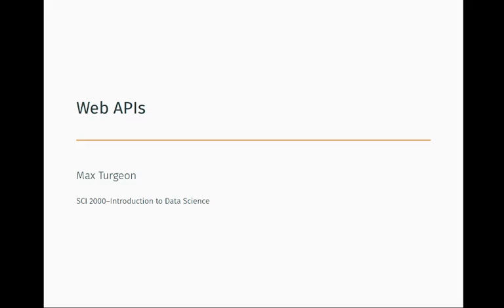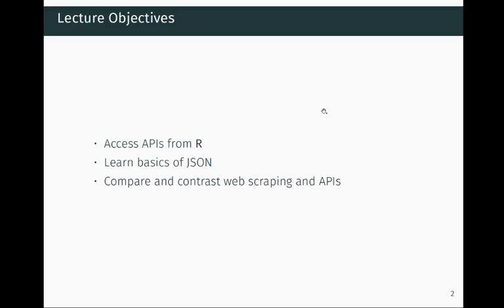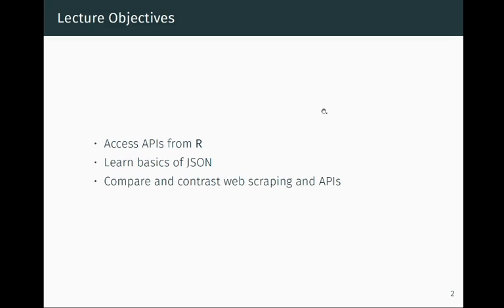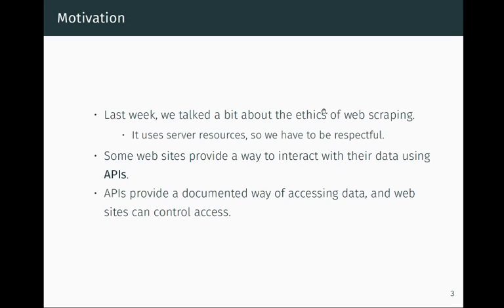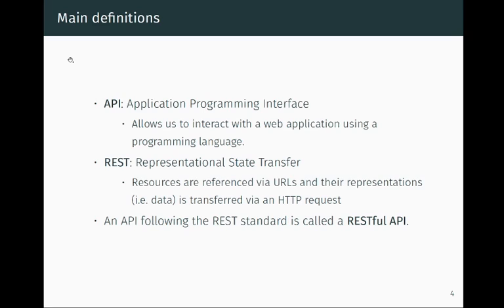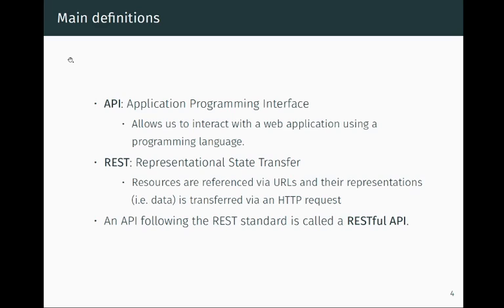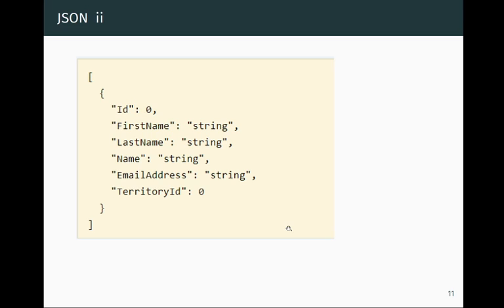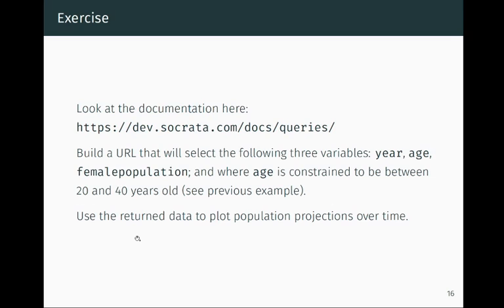Web APIs in R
Lecture on web APIs and how to interact with them using R. Part of SCI 2000-Introduction to Data Science at the University of Manitoba